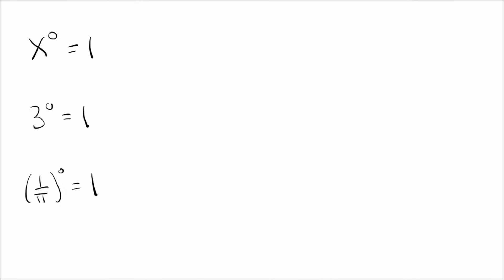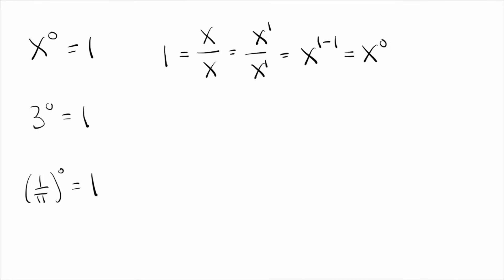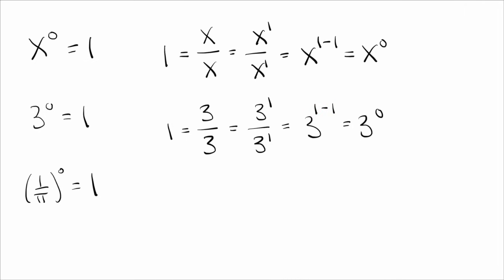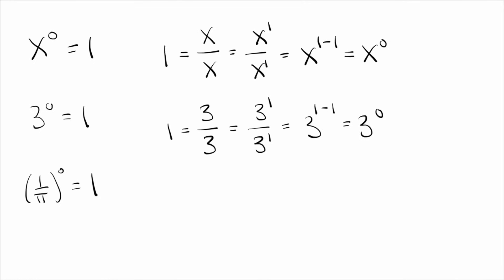Why does "x to the zero power" equal 1?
Have you ever heard that x to the zero power is one? Maybe you've even heard that zero the zero power is undefined. Why is that? Did someone just make it up? In this video I show why any number (except zero) to the zero power is one. I explain why this is true, and why zero to the zero is undefined.

This is a simple, intuitive proof of the "zero power rule". If you want to see how to prove "x to the 0 is 1", then this is the video for you! I also explain why zero to the power zero is undefined.